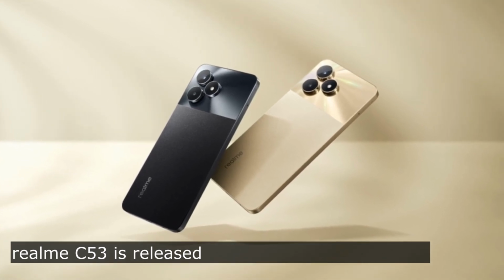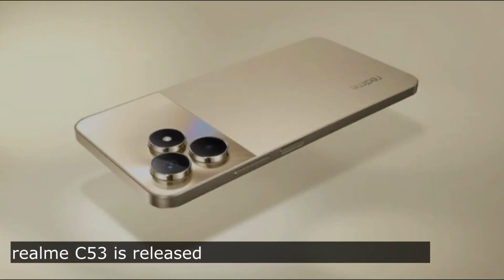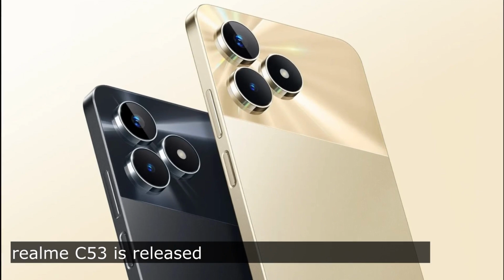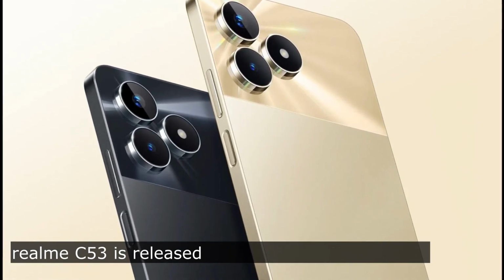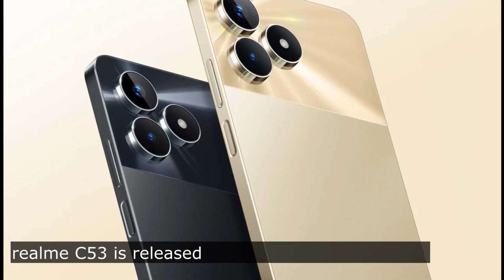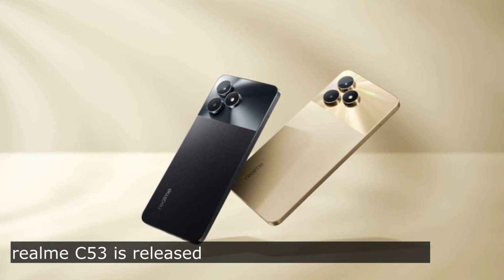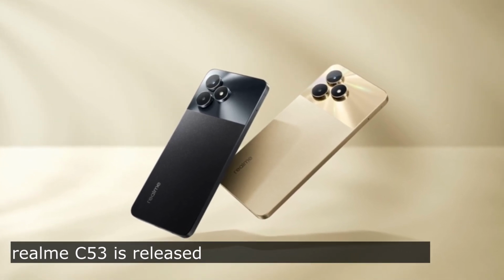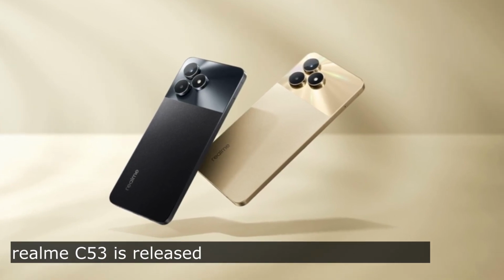realme C53 Has Arrived / Nubia Red Magic 8S Pro Global Version Released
Today we will look at the latest tech news about realme C53 and Nubia Red Magic 8S Pro.

Timecodes:
00:03 realme C53 Released
01:33 Nubia Red Magic 8S Pro Global Version is here